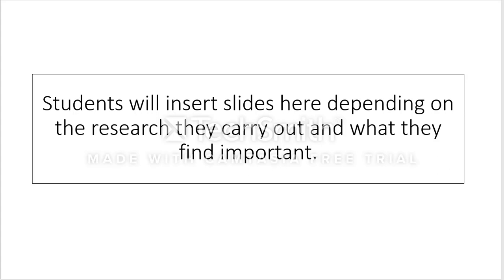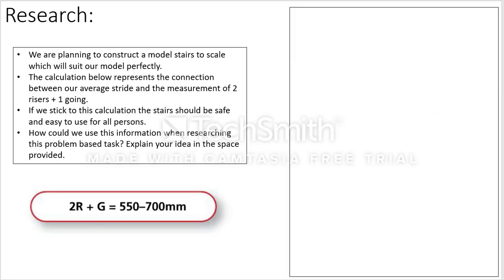teacher guide to teaching stairs EY4066